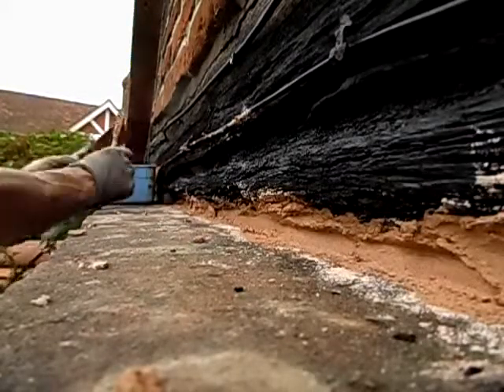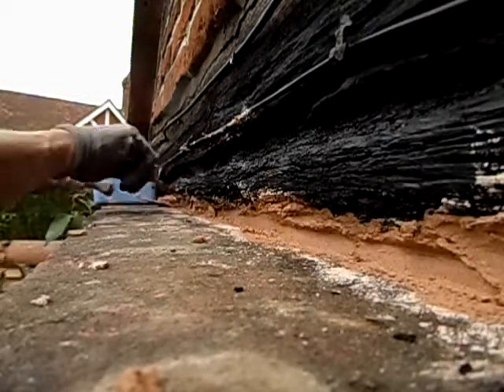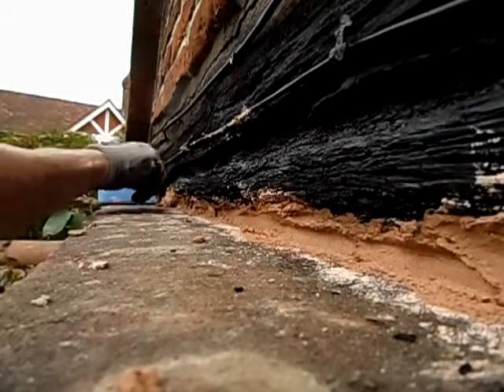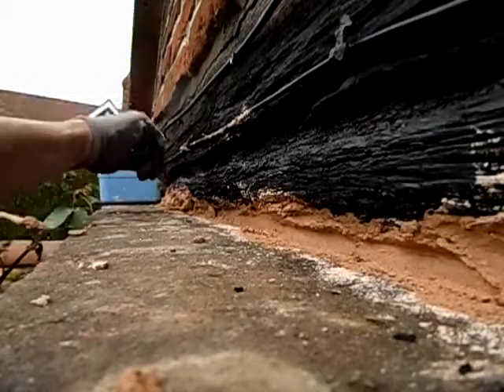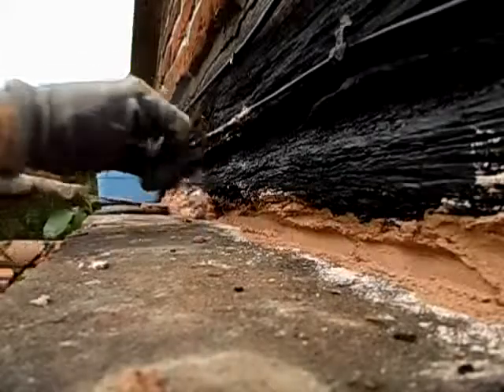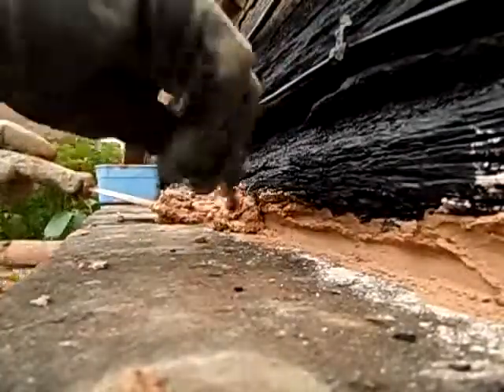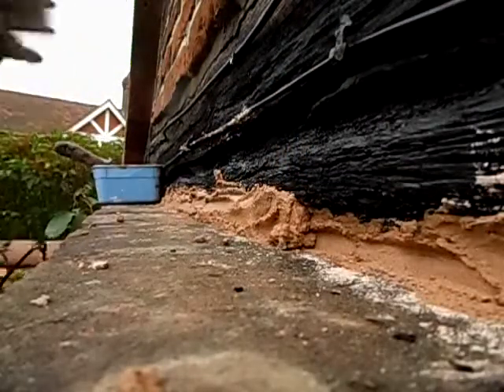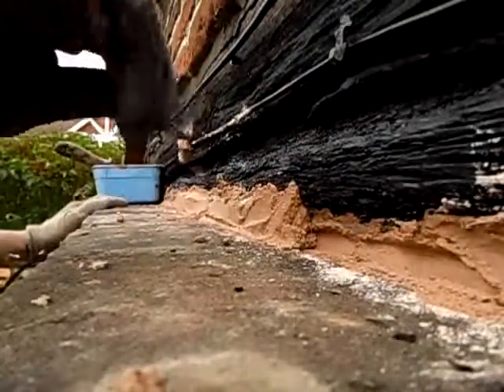Old Wood Beam Repair Handyman Tips DIY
Old Wood Beam Repair, applying  lime based mortar ,Handyman Tips  DIY